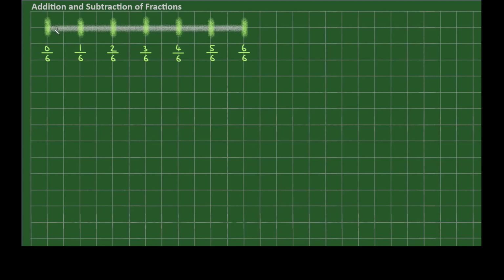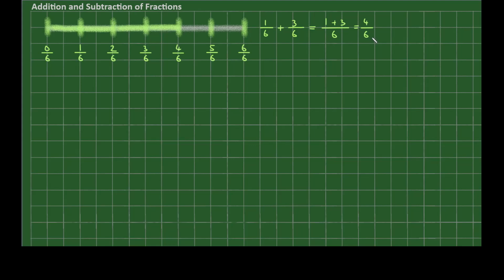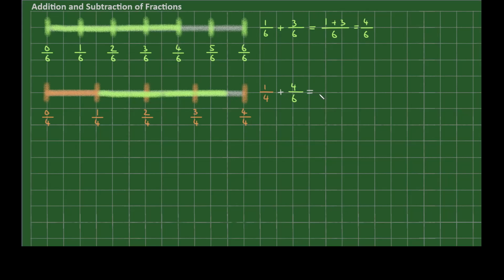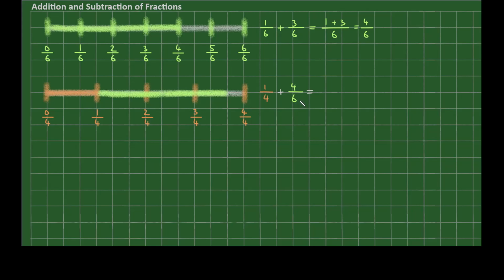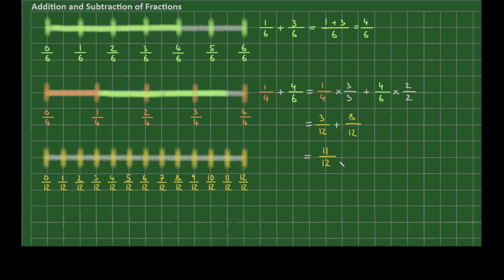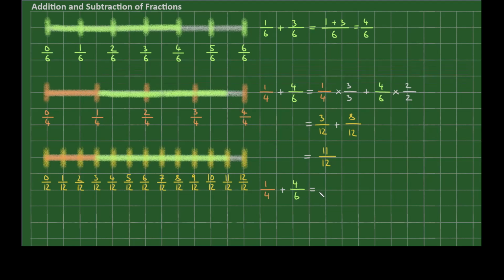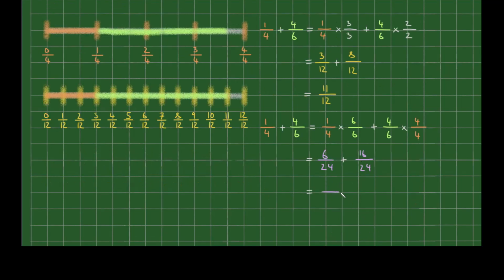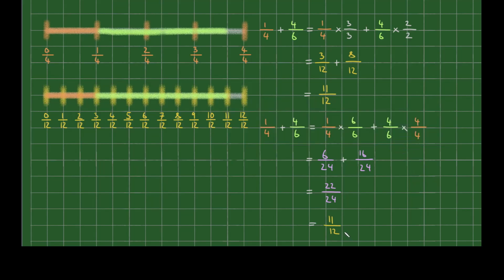03 Addition and Subtraction